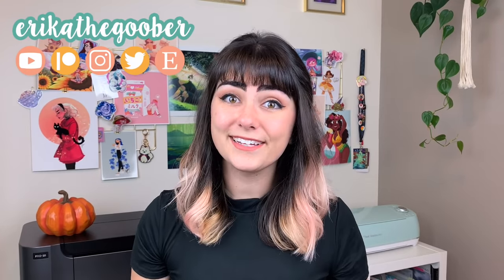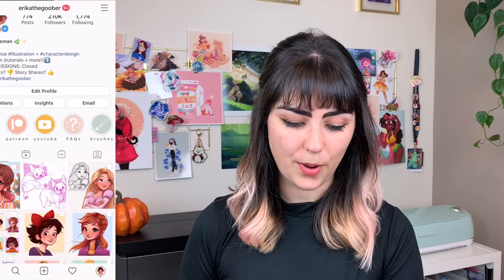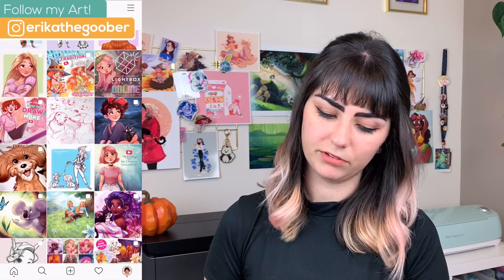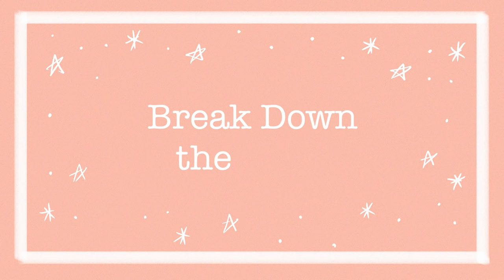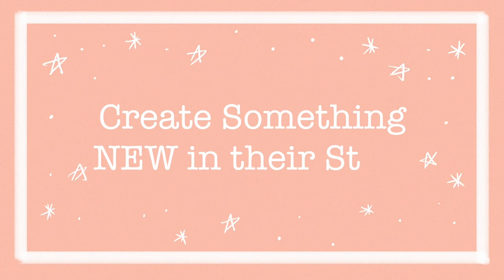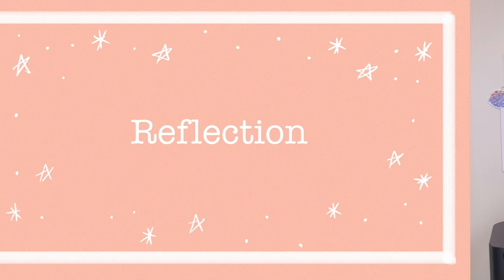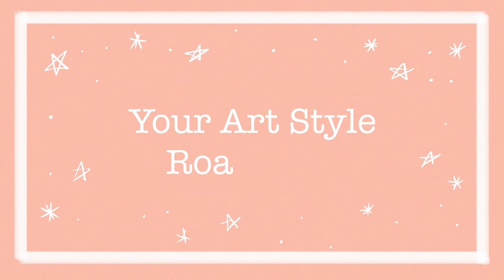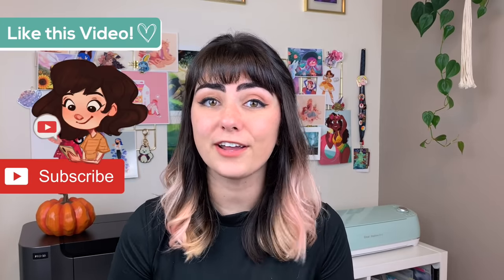HOW TO FIND YOUR ART STYLE! 🎨✨ | 5 Practical Tips for Artists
The best way to develop your art style is to intentionally develop habits that practice what you want the defining qualities of your style to be. In this video, we're going to take a look at some practical tips to help you develop habits that will shape your art style!

October 2020's theme on Pateron is all about developing your art style! All Patrons can participate in this month's  'Art Style Challenge' on Discord! Strawberry Milkshake Patrons can download the 7 page 'How to Find Your Art Style' guided worksheet packet to help guide you through the process of developing your style!

✨ If you liked this video, you might like these!

✨ Social

✨ Tools + Equipment

►ART:
Wacom Cintiq Pro 24
Photoshop CC
iPad Pro (2017)
Procreate

Canon 80D
iPhone SX Max
iMac (2015)

I'm Erika Wiseman! I am a freelance digital illustrator and character designer! My channel is about helping and inspiring others along their creative journey to be the best artists they can be!